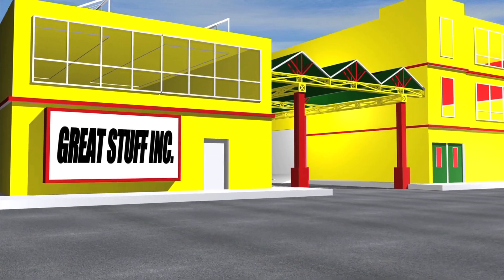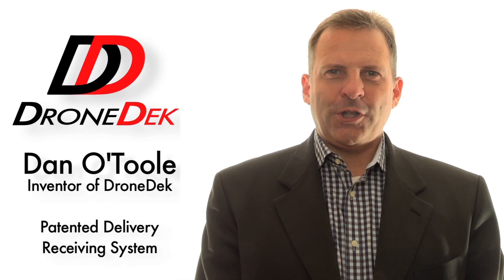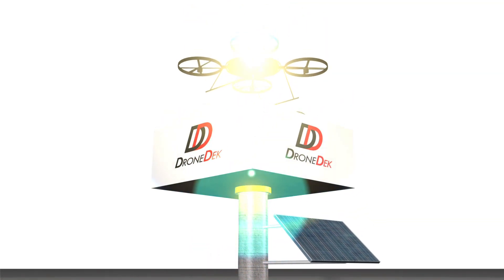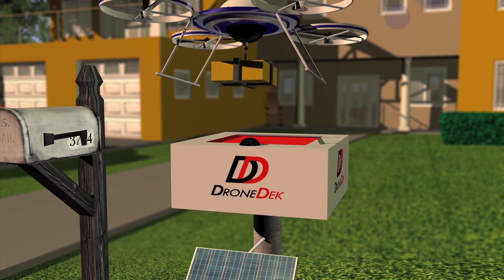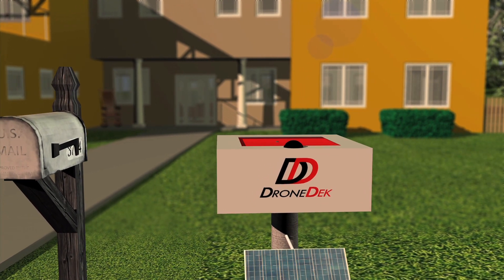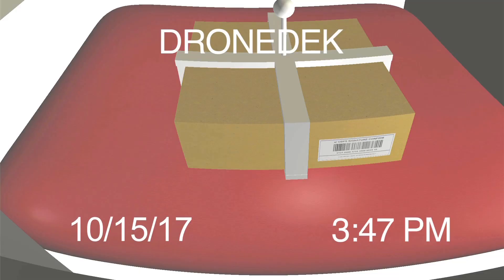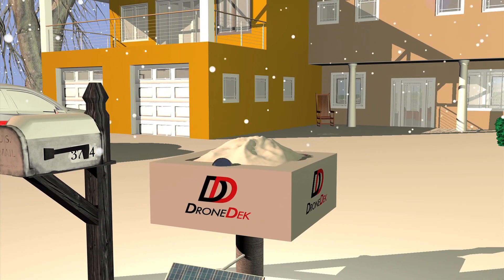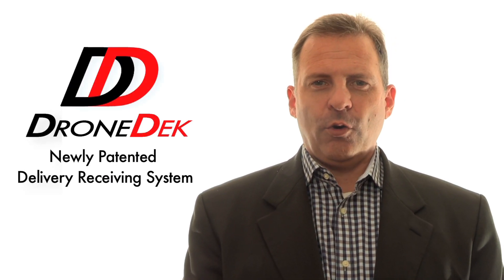Introducing DroneDek - Newly Patented Drone Delivery Receiving System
Contact Dan O'Toole